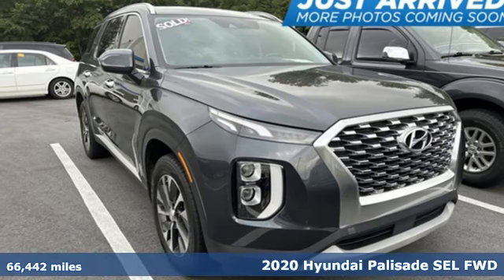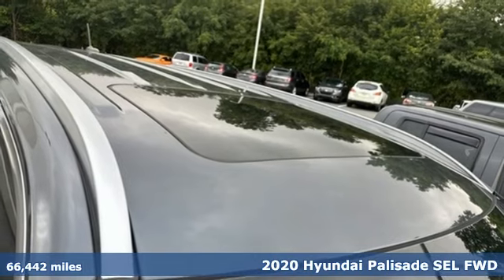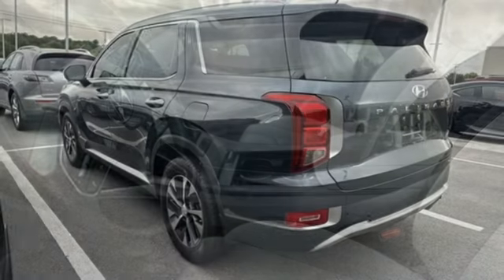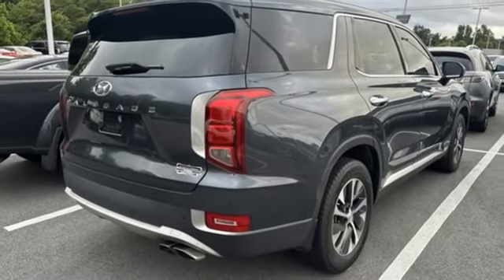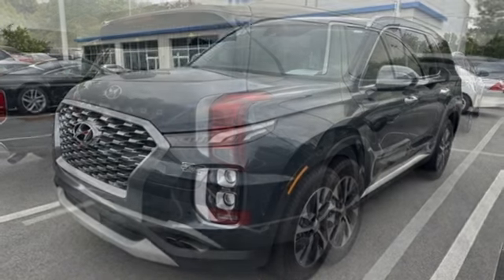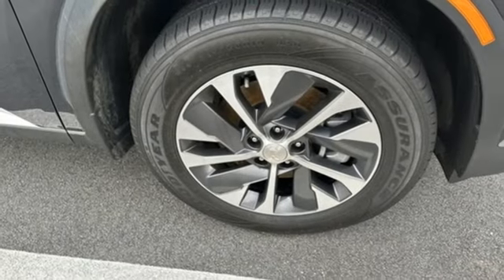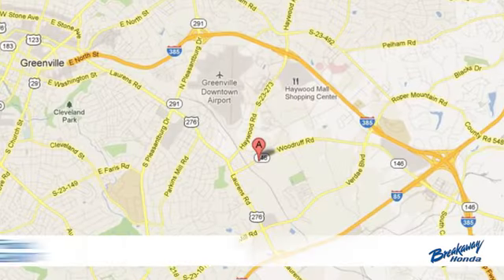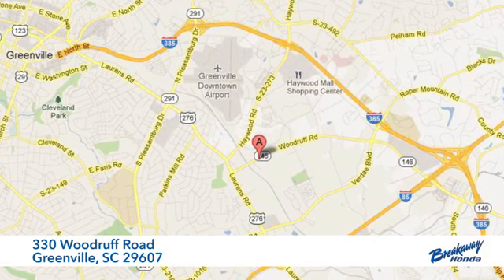Used 2020 Hyundai Palisade Greenville SC Easley, SC P16293 - SOLD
Year: 2020
Make: Hyundai
Model: Palisade
Trim: SEL
Engine: V6
Transmission: 8-Speed Automatic with SHIFTRONIC
Color: Gray
Interior: Black/Gray
Mileage: 66442
Stock #: P16293
VIN: KM8R24HE7LU117575
***New arrival at Fred Anderson Honda, more information and photographs coming soon!*** Please note, the information may not be accurate as we have not put the vehicle through service yet.

Address:
330 Woodruff Road